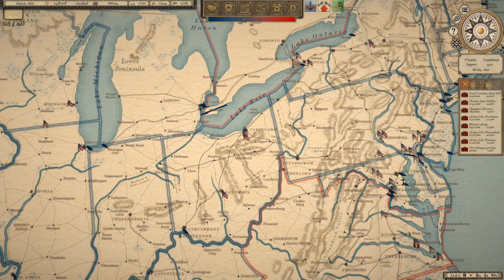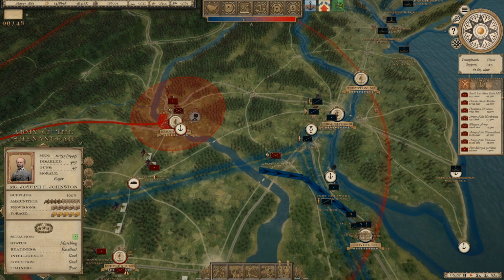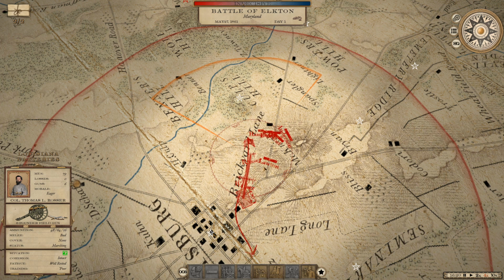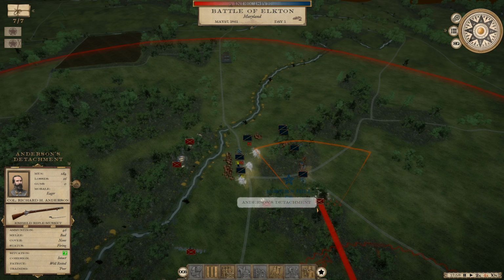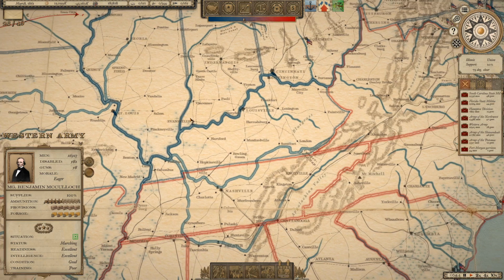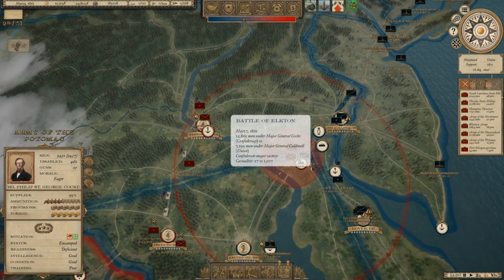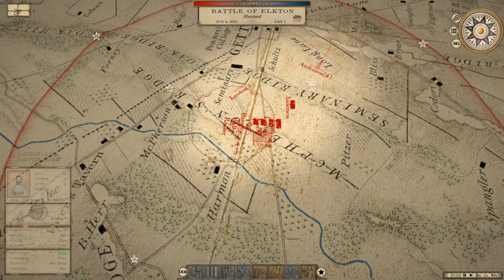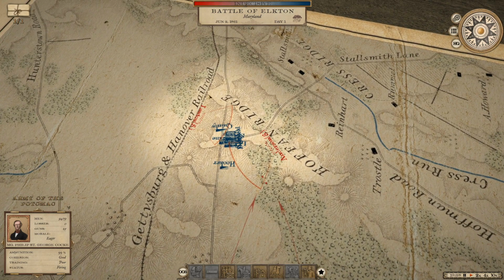Grand Tactician: The Civil War (1861-1865) CSA '61 Campaign Ep. 11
The '61 CSA campaign was successfully resurrected and the Confederacy is grinding down Union forces in the East, but it ain't over...yet. This one features two tactical battles alongside campaign map movement.